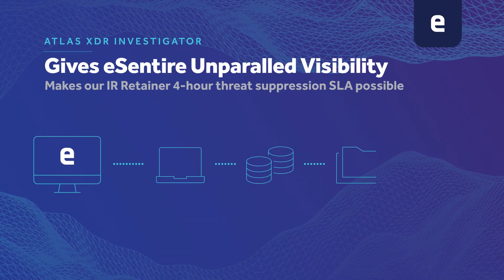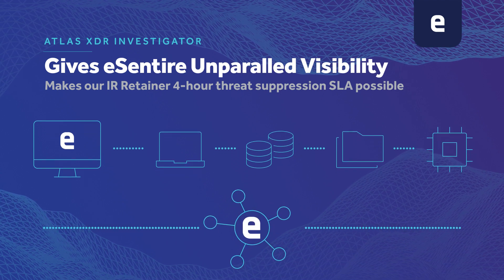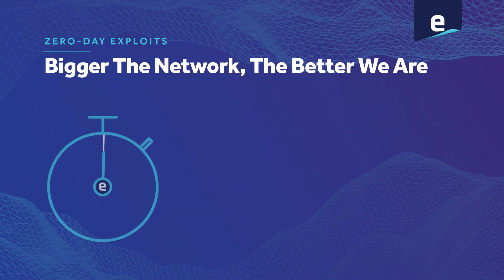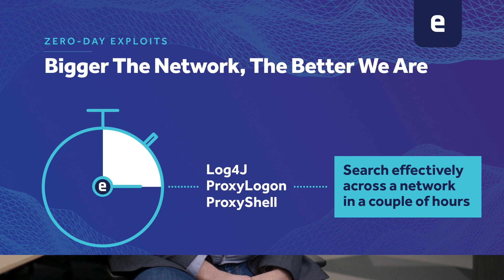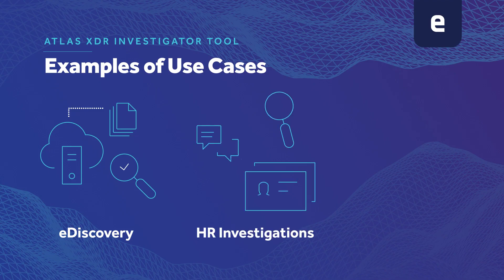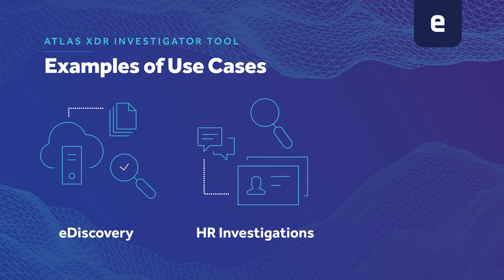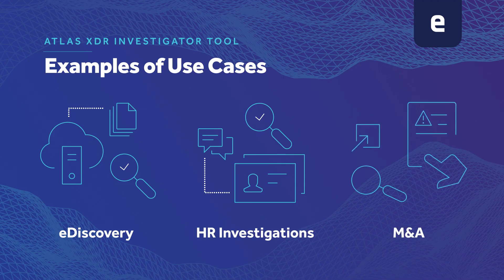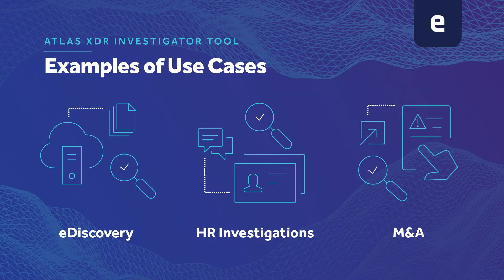eSentire Atlas XDR Investigator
🤔 ABOUT THIS VIDEO 👇

Larry Gagnon, SVP of Incident Response, gives a high-level overview of the eSentire's Atlas XDR Investigator, Digital Forensics Investigation Software.

🤔 About eSentire 👇
eSentire, Inc., founded in 2001, is the category creator and world’s largest Managed Detection and Response (MDR) company, safeguarding businesses of all sizes with the industry-defining, cloud-native Atlas platform that removes blind spots and enables 24x7 threat hunters to contain attacks and stop breaches within minutes. Its threat-driven, customer-focused culture makes the difference in eSentire’s ability to attract the best talent across cybersecurity, artificial intelligence and cloud-native skill sets. Its highly skilled teams work together toward a common goal to deliver the best customer experience and security efficacy in the industry.